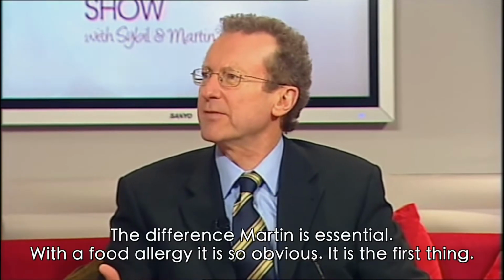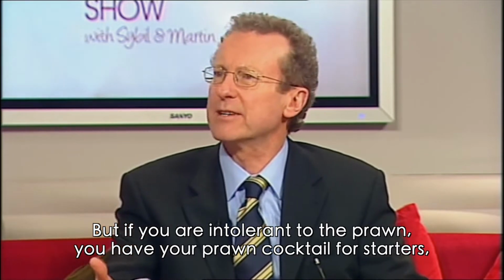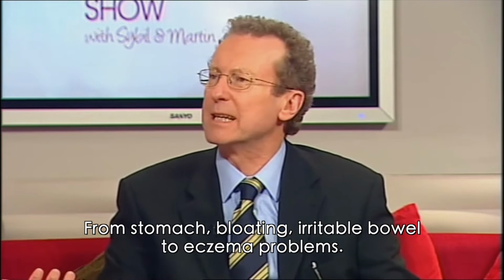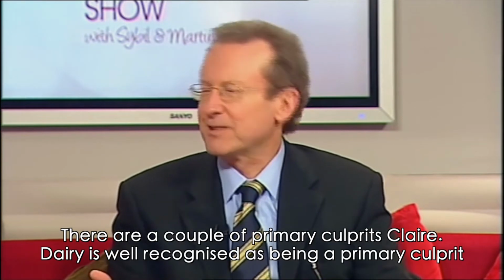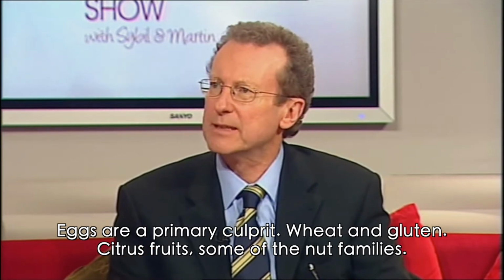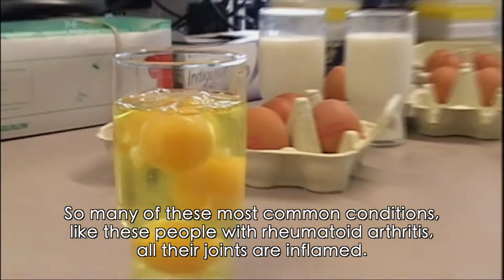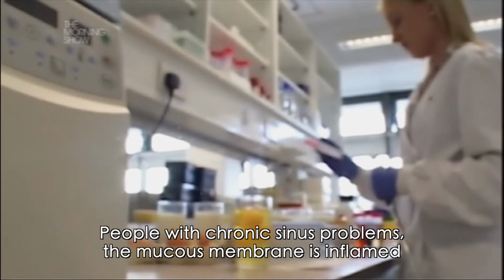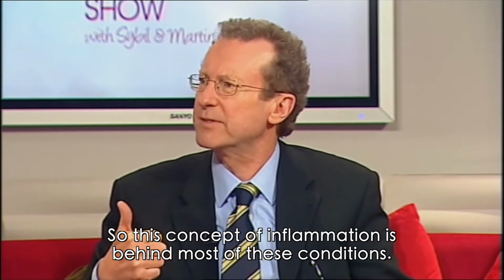What Is the difference between a food allergy and a food intolerance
Martin Healy from Fitzwilliam Food Test Clinic Dublin explains the difference between a food allergy and a food intolerance on TV3 Morning Show in 2012.  He talks about which food groups are the main culprits and how inflammation is linked to food intolerance. For more information about Food Intolerance Testing in Dublin, see our